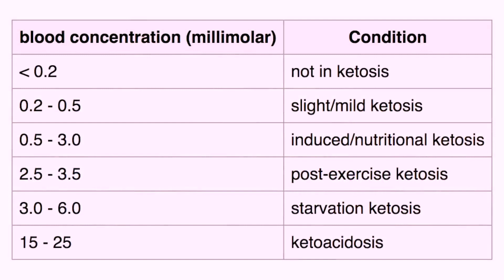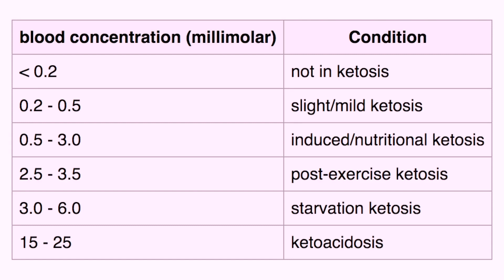How to ensure maximum success on a ketogenic diet (optimal blood ketone level) | Dominic D'Agostino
The ease of implementing and following a ketogenic diet varies from person to person, depending on several factors, including fitness level, disease state, and lifestyle. The gold standard to determine whether someone has achieved a state of nutritional ketosis is to measure blood ketone levels. For those who have difficulty reaching and sustaining ketosis, ketone supplementation may be beneficial. In this clip, Dr. Dominic D'Agostino describes the parameters that affect an individual's response to ketosis.

Original episode published on Apr 9, 2016